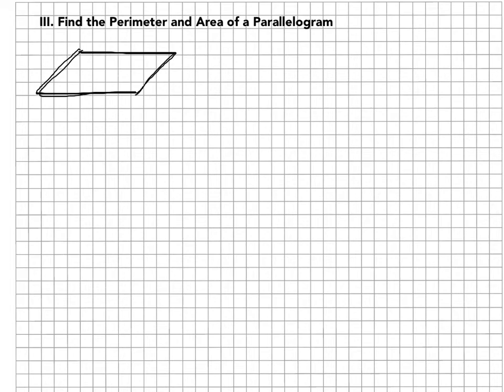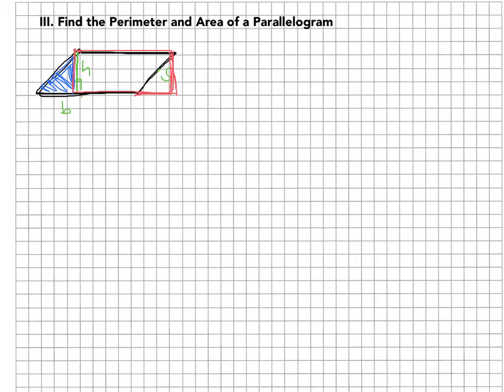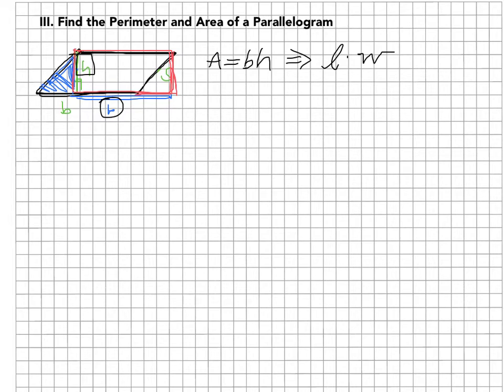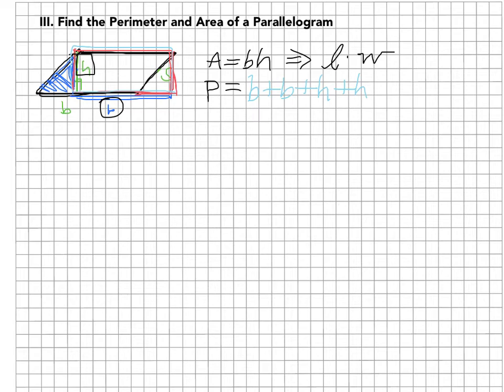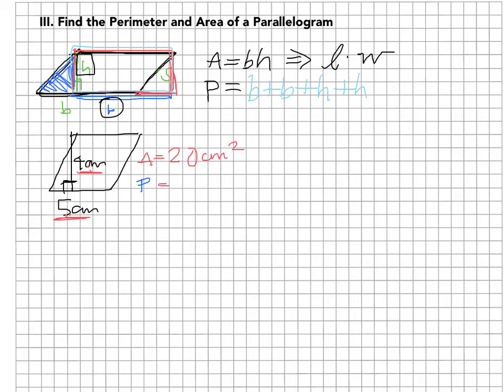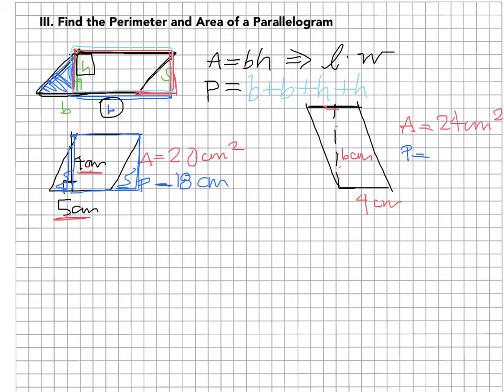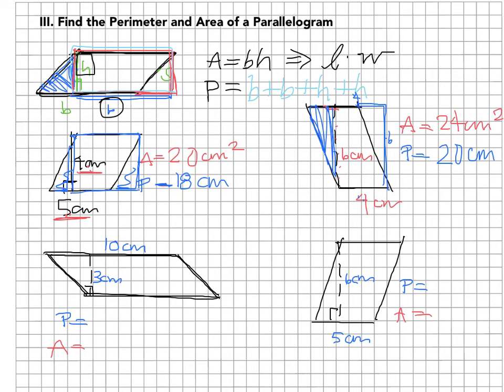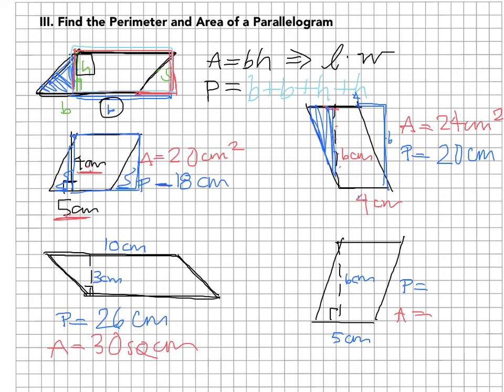lesson 2-3c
Find the perimeter and area of a parallelogram.